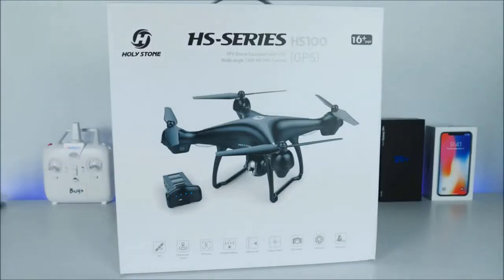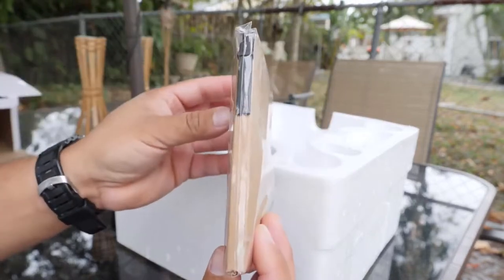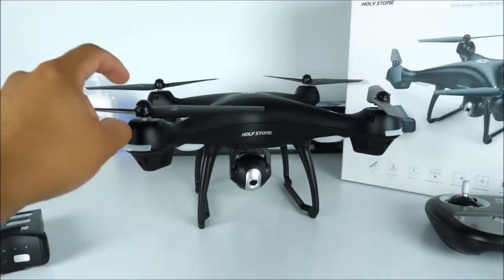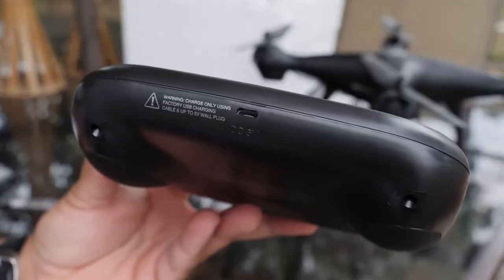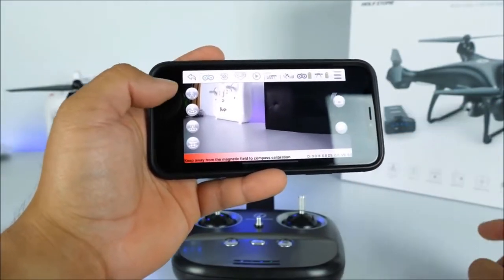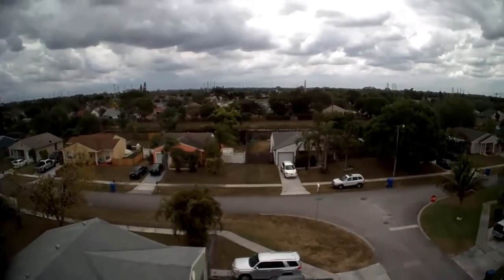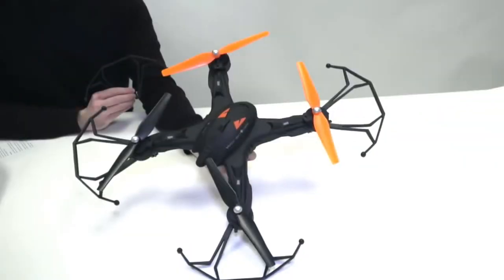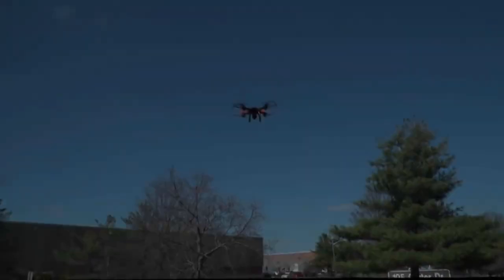Holy Stone HS100 Drone Review & Vivitar 360 Sky View Review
Holy Stone HS100 Drone Vivitar 360 Sky View